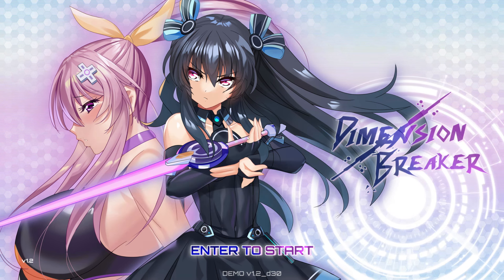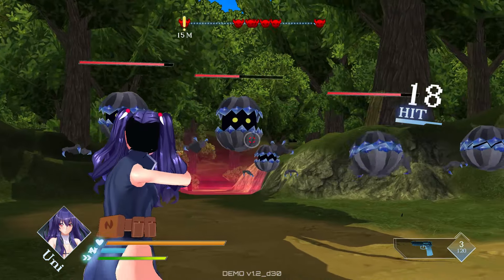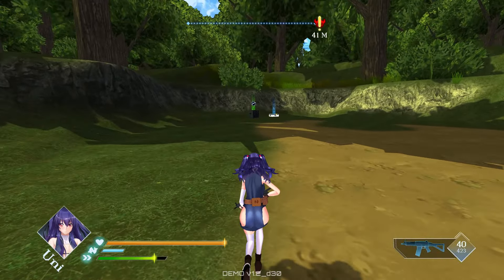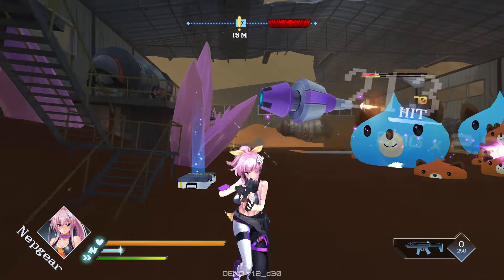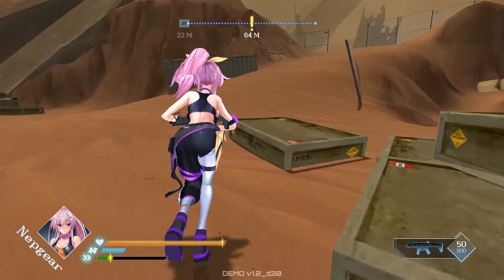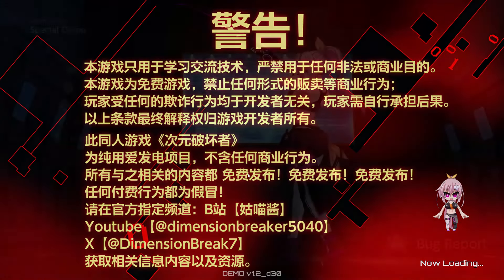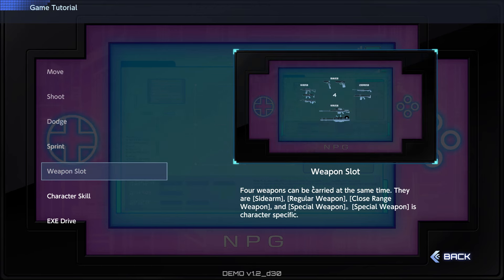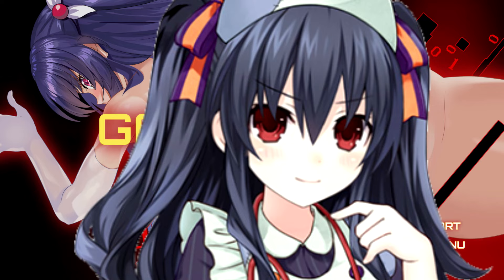Dimension Breaker Gameplay and Thoughts (Neptunia Fan Game)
Figure i'd help get some eyes on this. This my gameplay and thoughts on this Neptunia fangame. Watch me ramble on for 20 mins!

Trailers, Demos and new can be found there ^